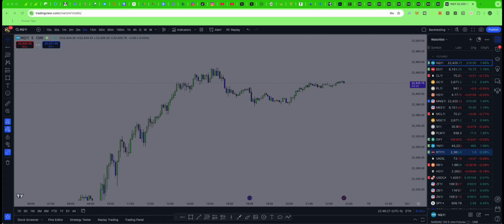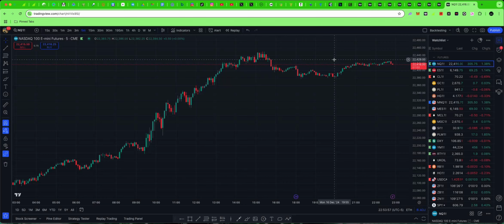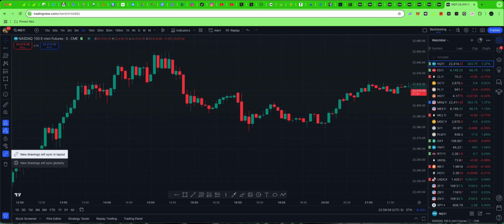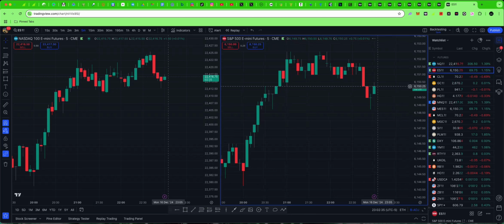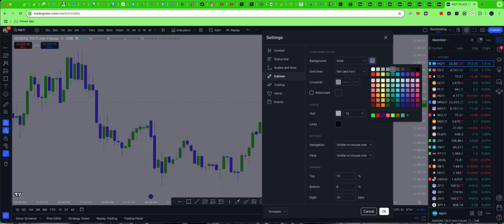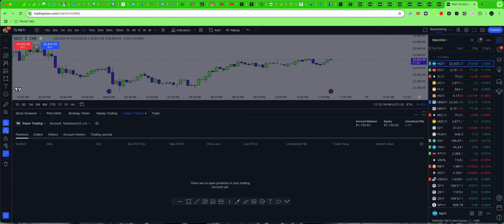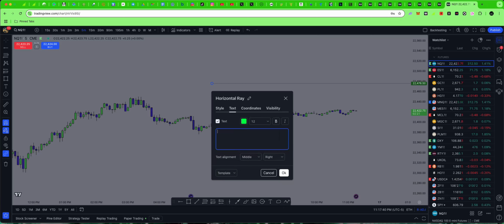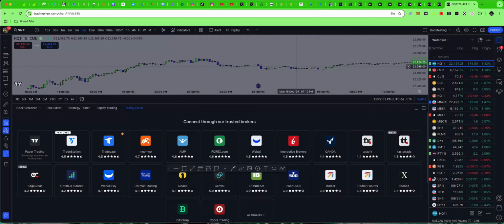How TO: Trading View 101 Turtorial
@tanksauce teaching 101 Turorial on how to use & setup tools/indicators on Trading view, executions.